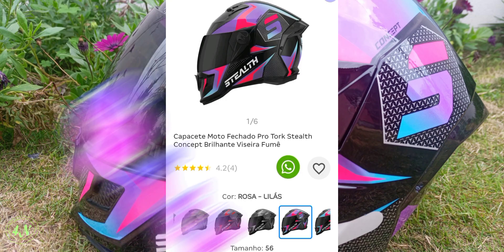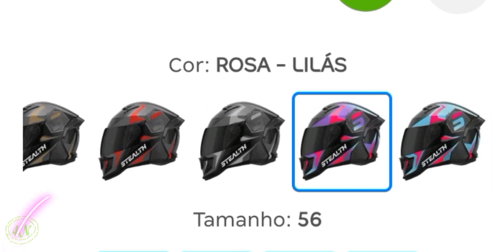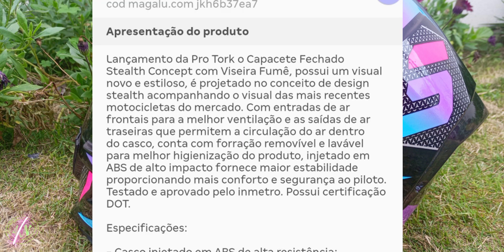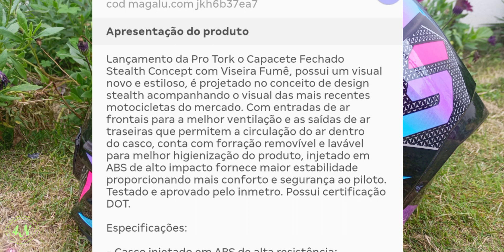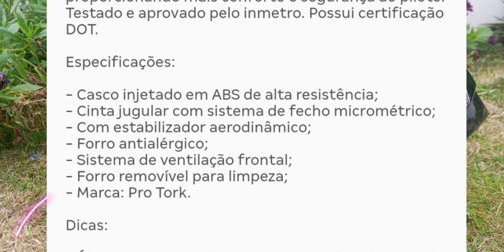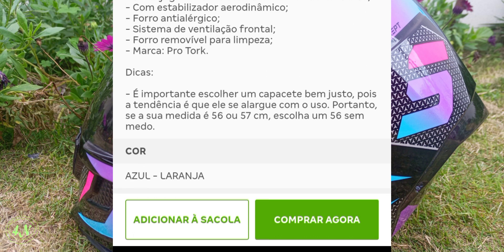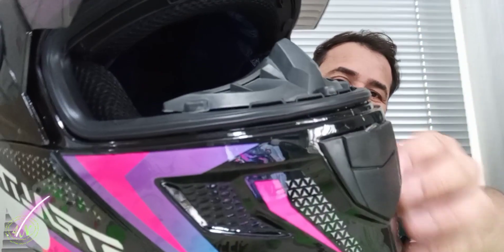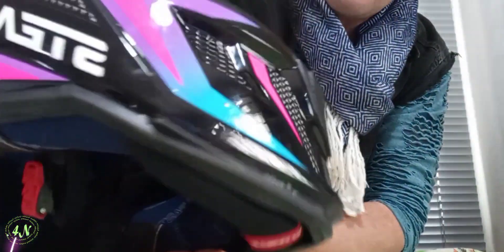O capacete Stealth da ProtorK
4N
Neste vídeo vou mostrar tudo sobre o Belo capacete esportivo da ProtorK o stealth, um dos capacetes mais belos que já vi, e este belo capacete comprei na Magazine Luiza e é entregue pela empresa sportbay, fornecedora do capacete que tem 12 opções de cores

Ator:
AlciToni

Edição:
Capcut

Produção
Studios AlciToni

Câmera:
Umidigi Bison

4N produções